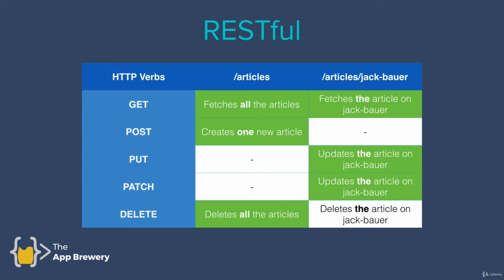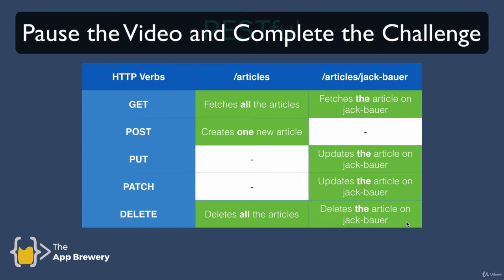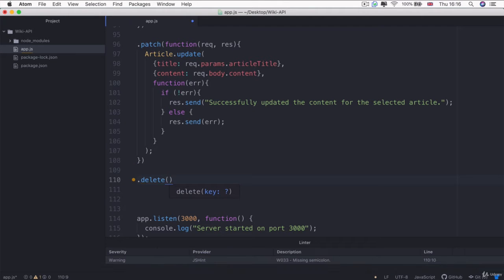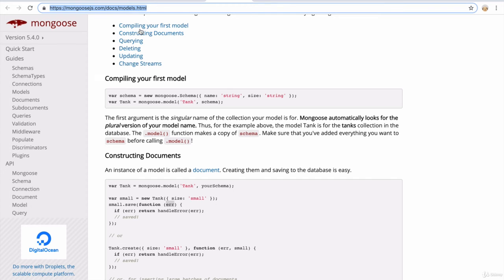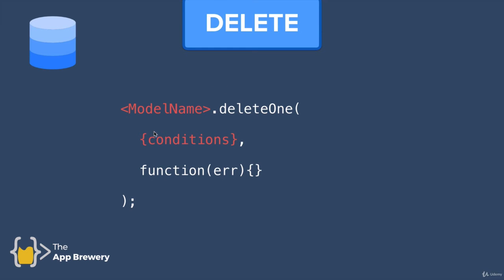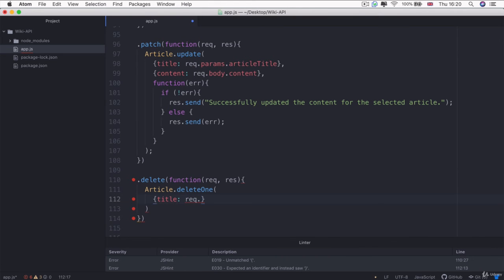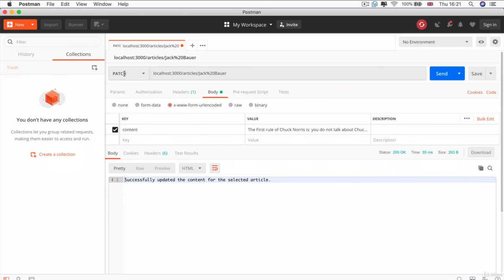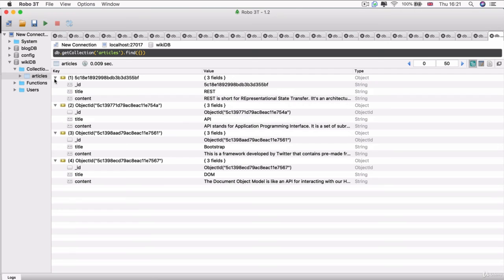12 DELETE a Specific Article